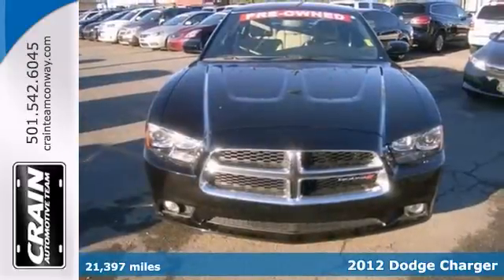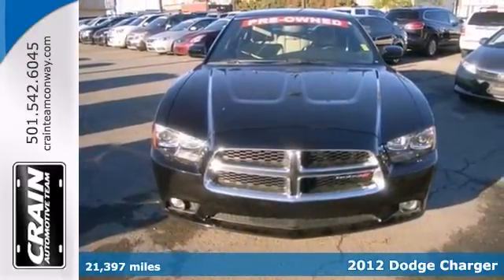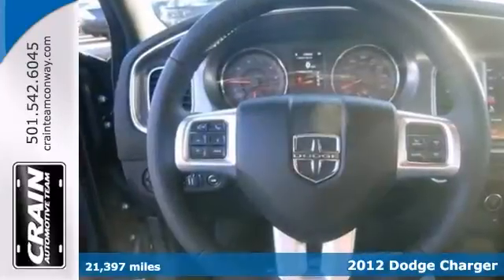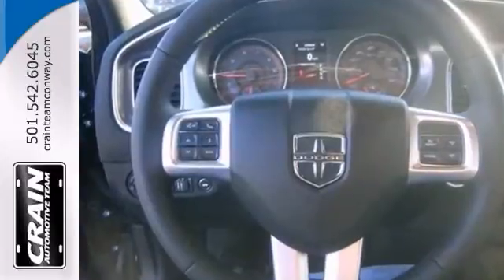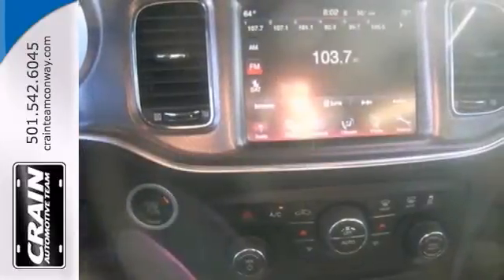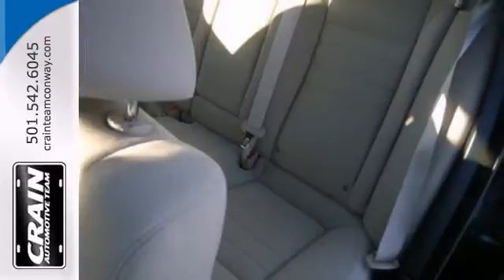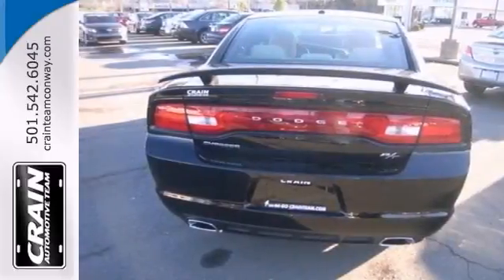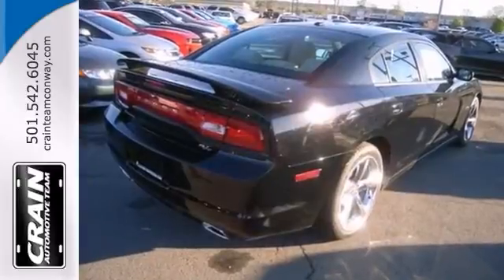2012 Dodge Charger Conway Little Rock, AR 4GT3356C - SOLD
Year: 2012
Make: Dodge
Model: Charger
Trim: RT
Engine: 5.7L Hemi VVT MDS V8 Engine
Transmission: Automatic
Color: BLACK
Mileage: 21397
Stock #: 4GT3356C
This outstanding example of a 2012 Dodge Charger RT is offered by Crain Buick. You can tell this 2012 Dodge Charger has been pampered by the fact that it has less than 21,397 miles and appears with a showroom shine. Driven by many, but adored by more, the Charger RT is a perfect addition to any home. Based on the superb condition of this vehicle, along with the options and color, this Charger RT is sure to sell fast. More information about the 2012 Dodge Charger: The Dodge Charger's aggressive looks hint at the classic muscle car that shared its name, yet the car is a roomy, practical and comfortable mid-size 4-door sedan for the 21st century. At the top of the line, the new Charger SRT8 brings serious high performance. Chargers come in both rear- and all-wheel-drive form. The Charger features a near-50/50 weight distribution, so it has surprising poise on curvy roads. Prices start at a very affordable $25,495. Strengths of this model include available all-wheel drive, comfortable ride, strong V8 performance, supportive front seats, and Distinctive, uniquely American style Every new and pre-owned vehicle is backed by the Crain Commitment, including our 100% low price guarantee, a 100 hour love it or leave it exchange policy, and a 100 year 100,000 mile warranty. The Crain Team's Got 'Em!

Address:
1003 North Museum Road